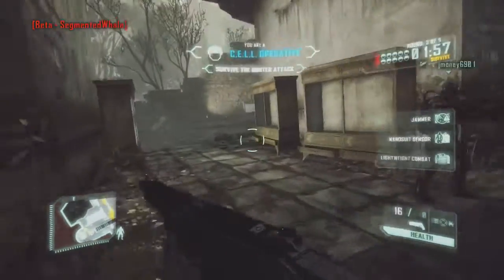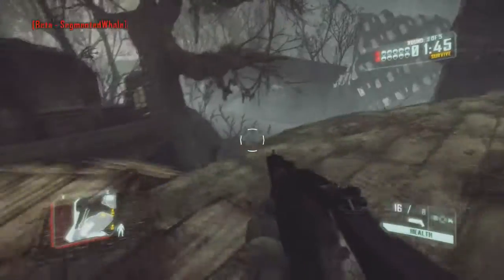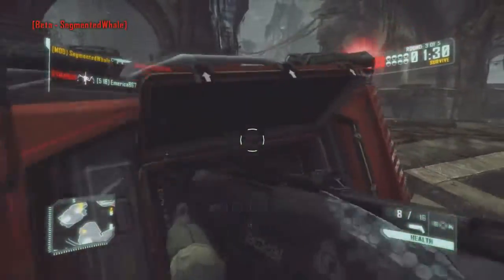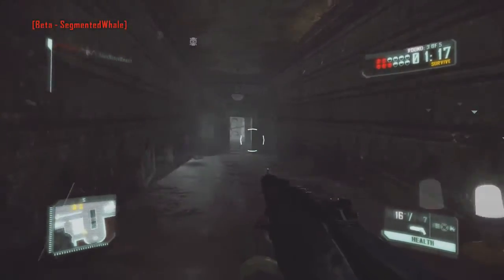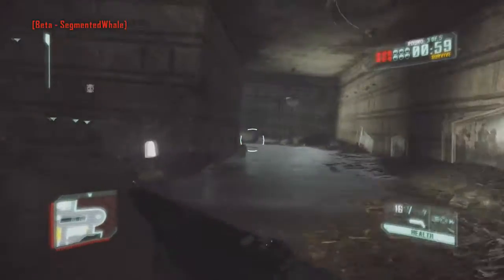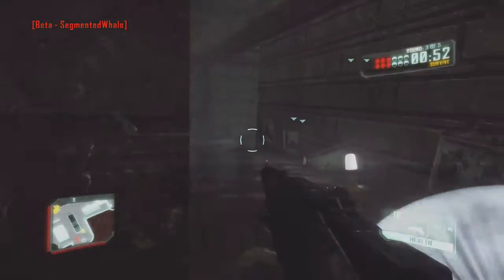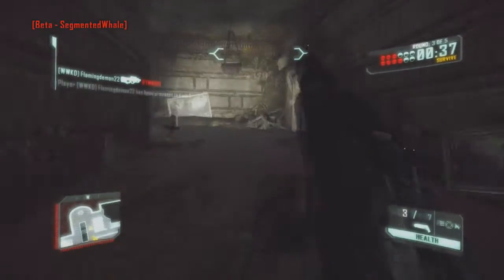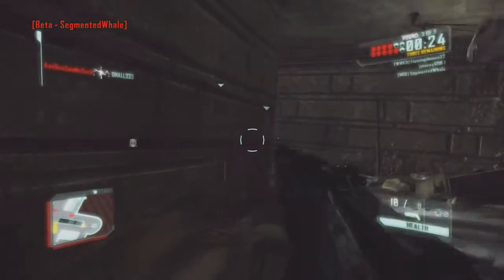GAMEPLAY? [Crysis 3 BETA]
This is some Crysis 3 gameplay, I give some little tips for playing Hunter mode. I am mostly interested in what you guys think about gameplay on the channel though. If you like it, if you don't just post a comment letting us know. Quinton Out.